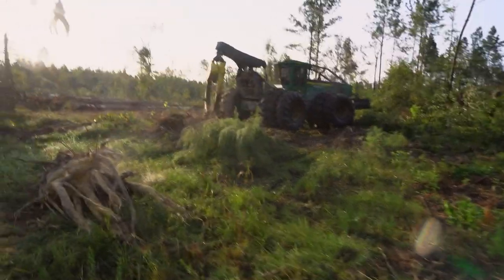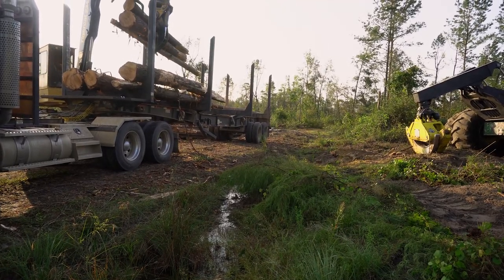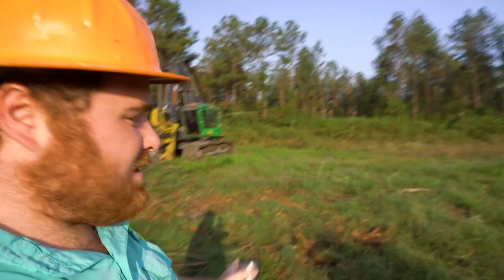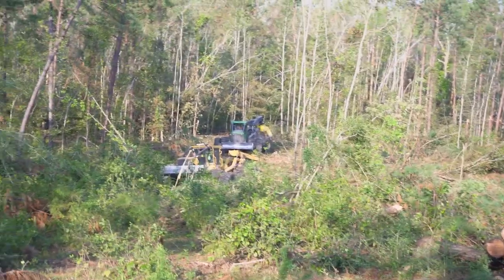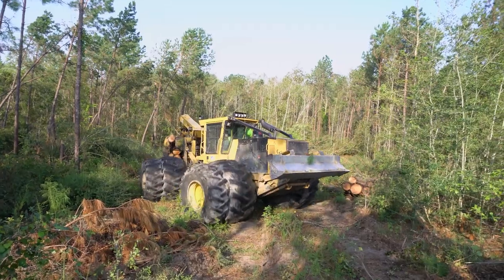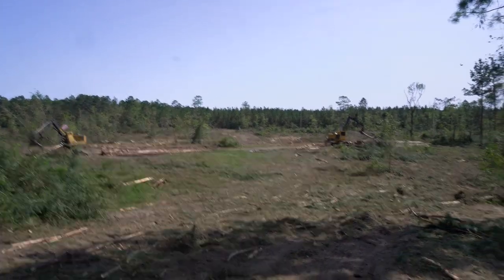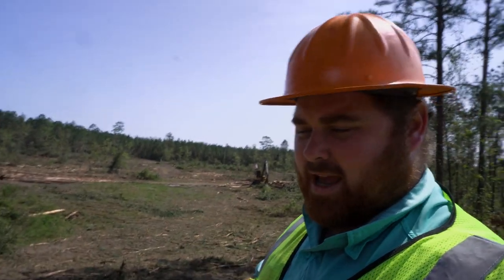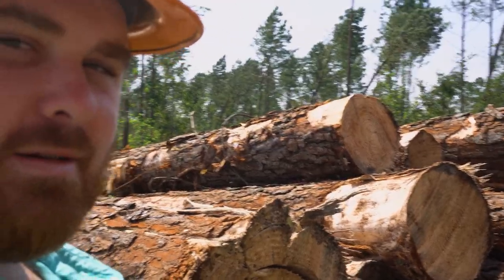Tigercat Skidder vs John Deere Skidder On Steep Ground & Why Did We Have To Stop Cutting Logs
Thomas_Johnson15Jr

Thomas Johnson

All videos are shot using my Sony A6400, DJI Mavic Air 2 drone, GoPro Hero 7 Black, and edited using Premier Pro.